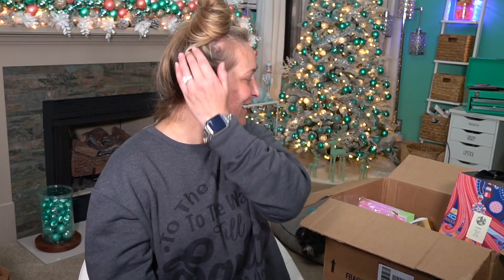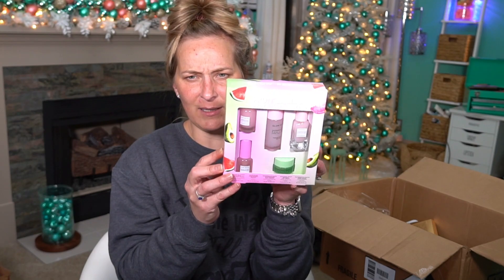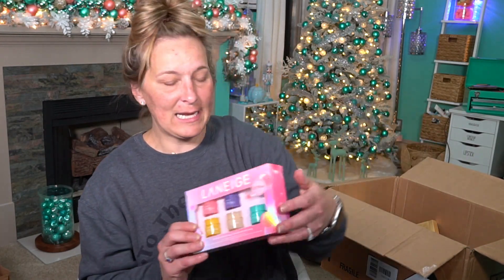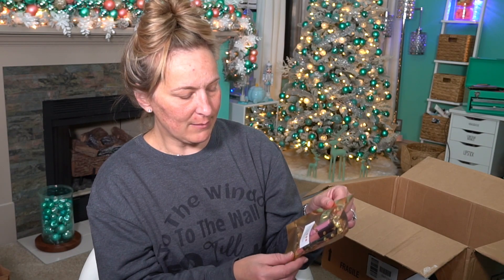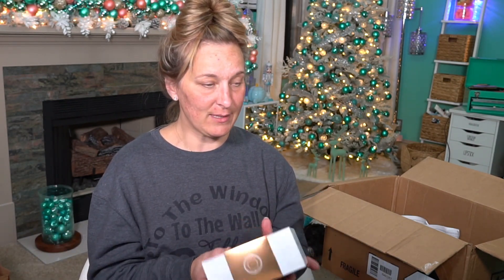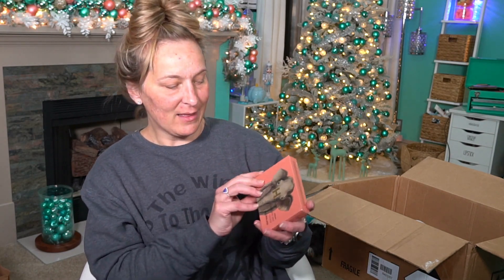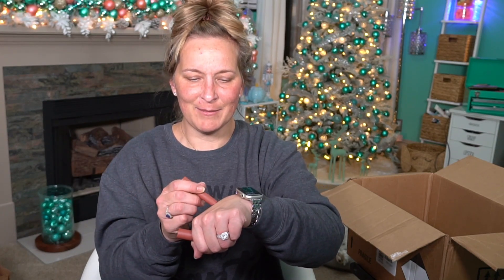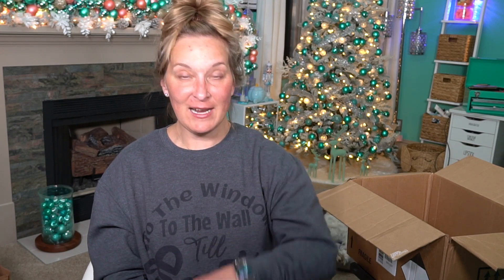Happy HAUL-idays Day 9/SEPHORA HAUL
Happy Friday aka Happy Haul-idays Day 9! Today I have a fairly large Sephora Haul! What have you gotten from Sephora lately. Did you shop the sales?

Oribe Gold Lust Liter Set
Peace Out Acne Healing Dots
DedCool Detergent 01Taunt
Melt Cosmetics Bad Side Zodiac Palettes (Earth, Air, Water and Fire)
Hourglass Ambient Lighting Edit Elephant
Melt Cosmetics Mary Jane Palette
Chris Collins Long Kiss Goodnight Perfume
Haus Labs Lady Gaga Triclone Skin Tech Foundation
Huda Beauty Empowered Palette
Makeup by Mario Moisture Glow Plumping Lip Serum Bronze Glow
Makeup by Mario Lip Lift Kit
JVN Trusted Trio
Laneige Midnight Minis
Glow Recipe Fruit Babies Bestsellers Kit
Ouai Texturizing Hair Spray
Pat McGrath Labs Mini Nude Venus Lip Trio